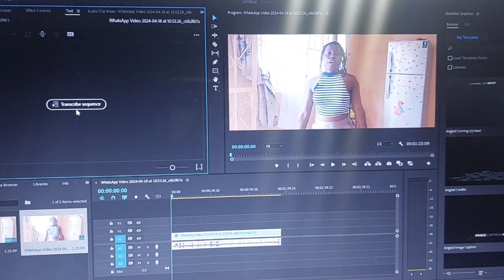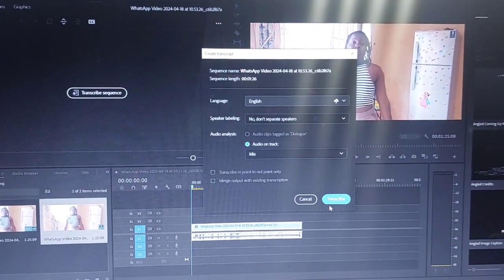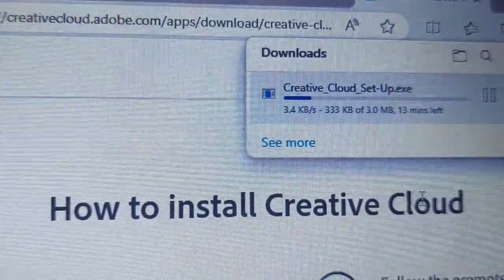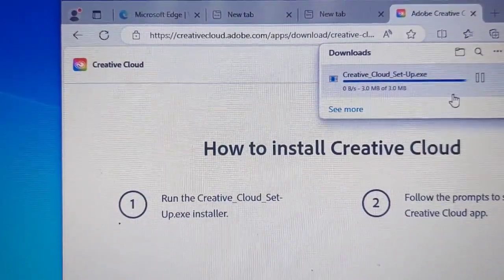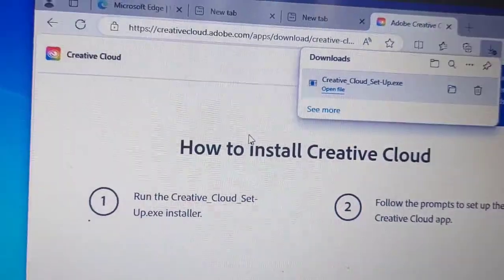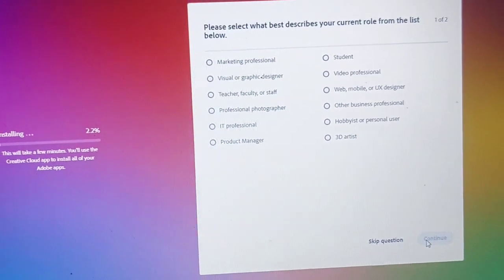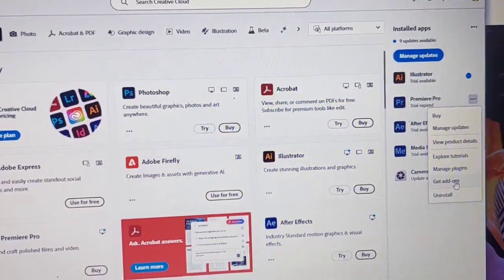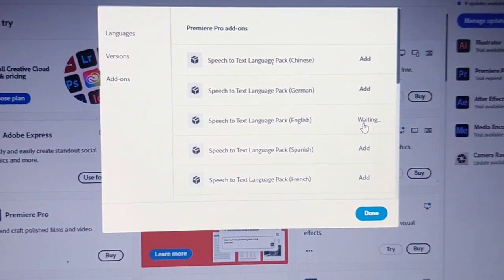How to Install Language Packs in Premiere Pro 2023